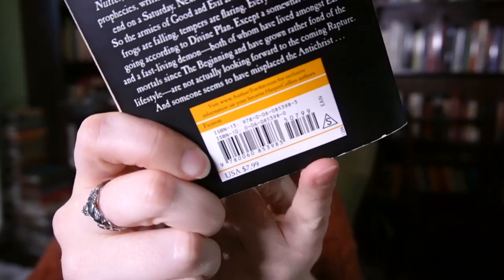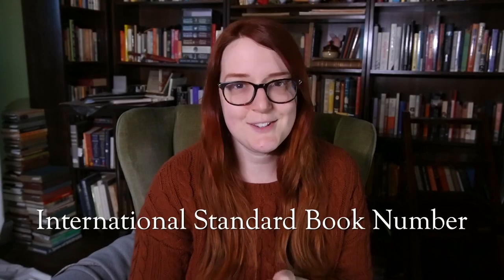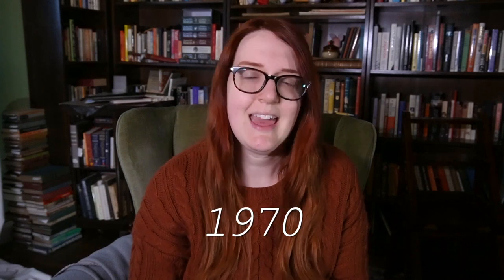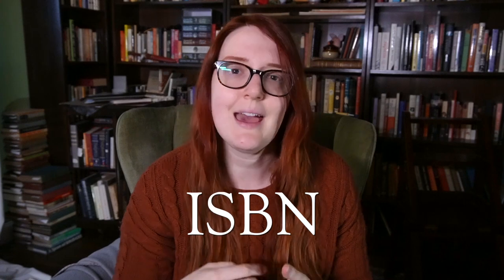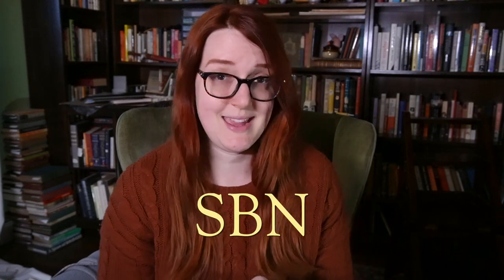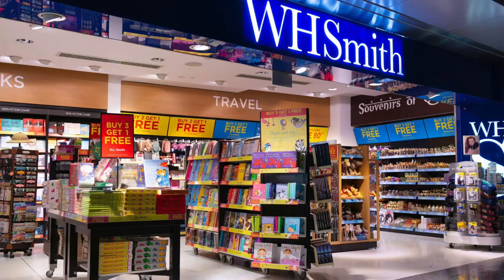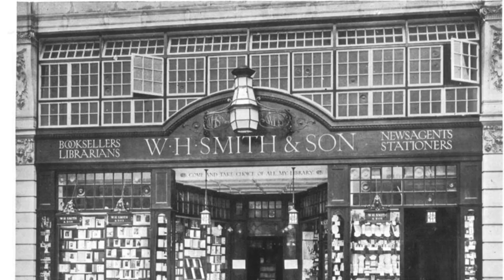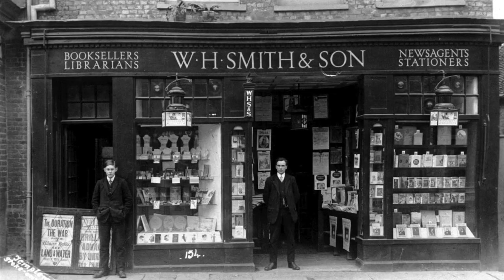Where Did the ISBN Come From? | What I Learned Today, 21 April 2023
Today I found out where the ISBN originated!

CREDITS

CONTACT JESS

SUPPORT JESS

THIS MOMENT...

I am currently reading:
- Piranesi by Susanna Clarke